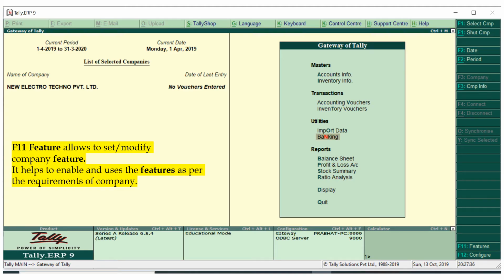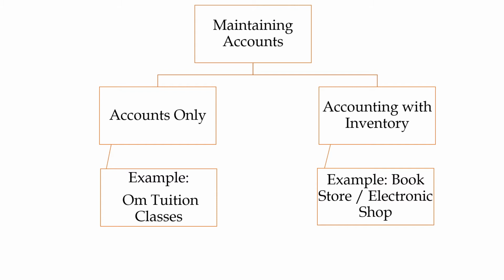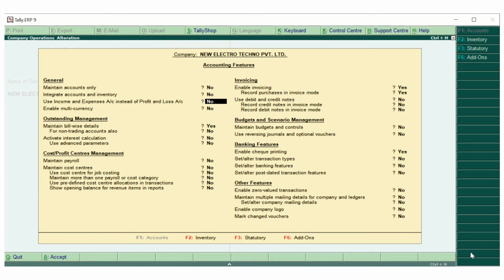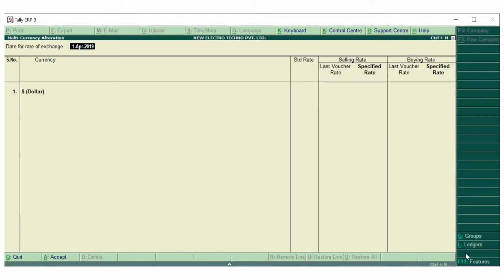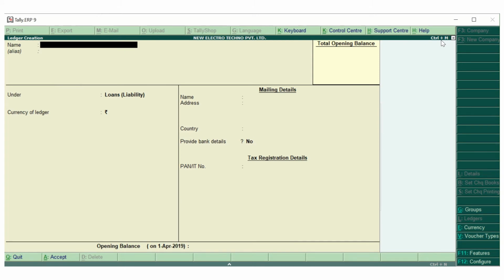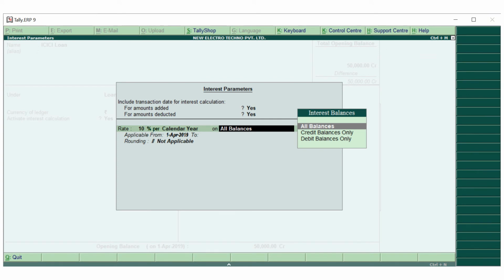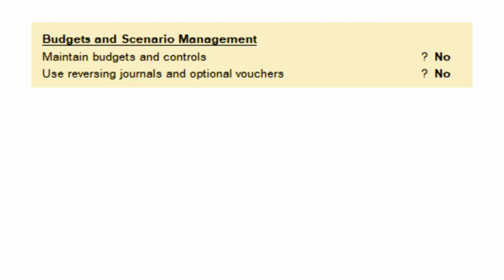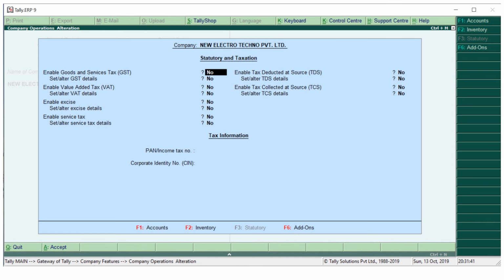Computerised Accounting Tally - All F11 Features with simple examples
Learn how to begin using tally, how to do computerised accounting using tally. This video will explain Unit 1 for the computerised accounting tally. Understand about computerised accounting basics. Get to know everything about computerised accounting. Learn about the various F11 features with simple and easy to understand examples.

Topics covered:
- Maintaining Accounts: Accounts only / Accounting with inventory
- Use Income and Expenditure A/c instead of Profit and loss A/c
- Enable Multi Currency
- Maintain Bill wise Detail
- Activate Interest Calculation
- Enable Invoicing
- Enable cheque Printing
- Statutory and Taxation Feature

This is a video series covering all the topics to help you understand computerised accounting using Tally. We will keep posting more videos about computerised accounting.